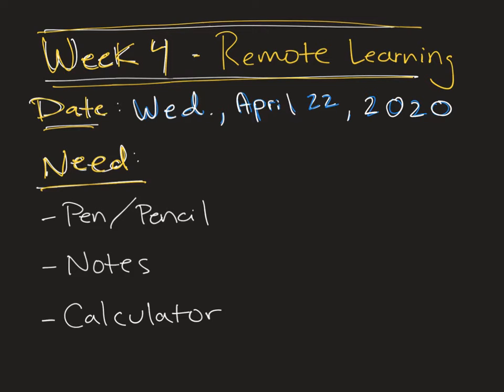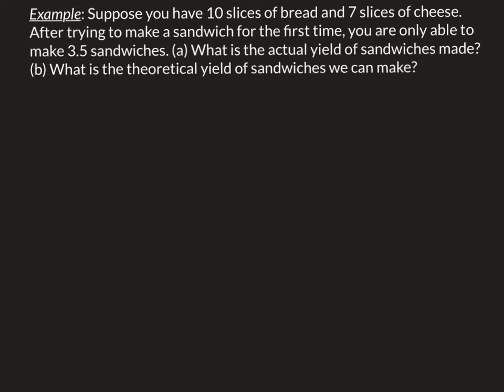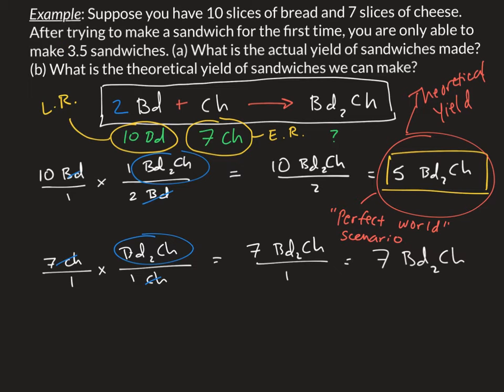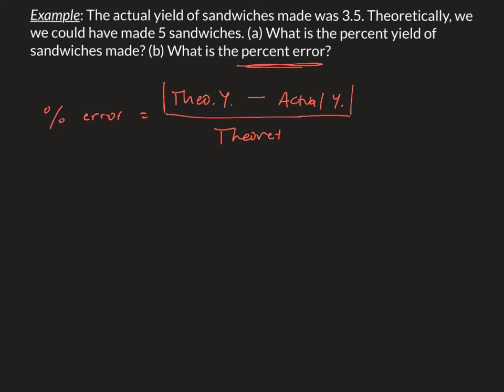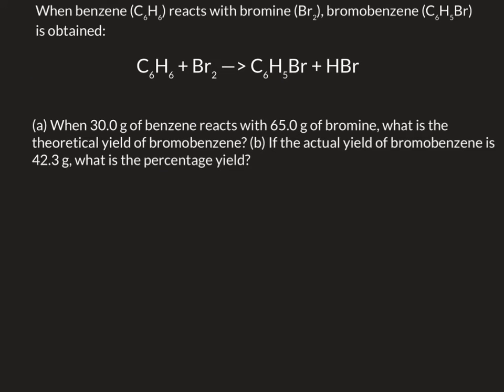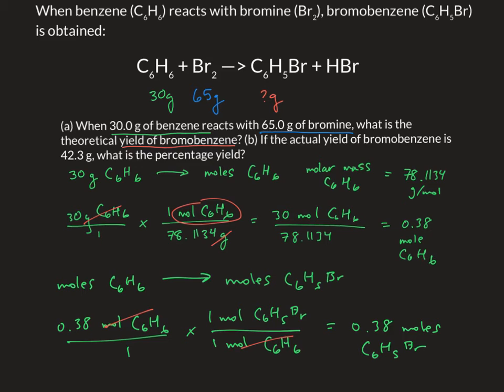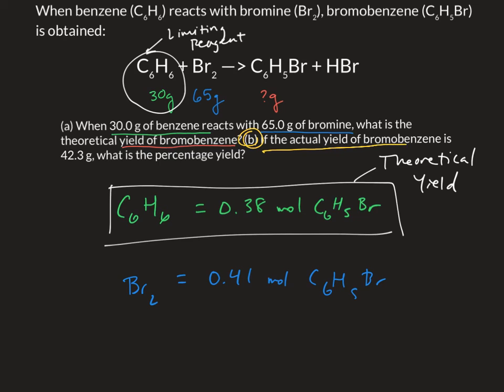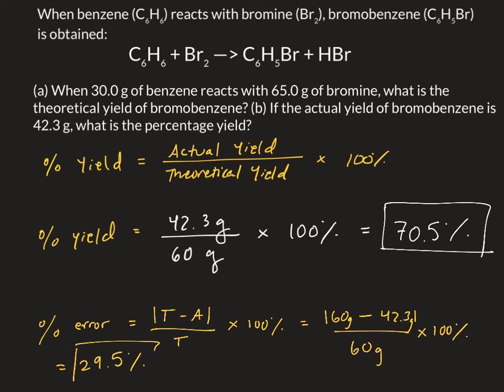Chemistry: Calculating Percent Yield & Percent Error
This video provides a brief overview of calculating percent yield and percent error in chemistry.

As a high school science teacher, I made this video for my students during the Corona virus pandemic (which at the time of this upload is ongoing). While online learning videos are nothing new, it's an example of the many different approaches to learning teachers are having to make. This video was created using the "Explain Everything" app on my iPad. It's a great resource for teachers or anyone interested in explaining a concept. I highly recommend.